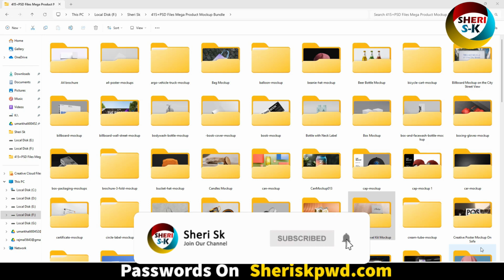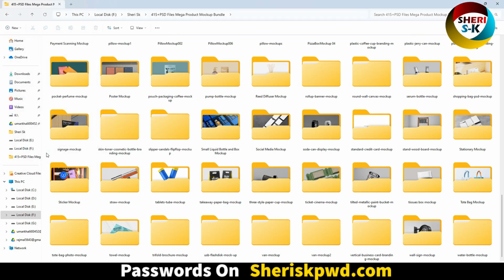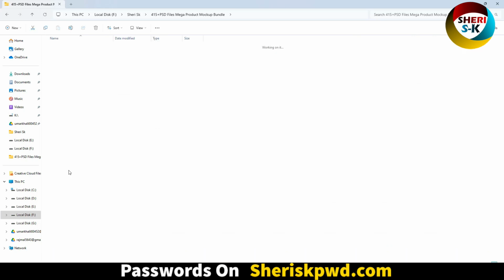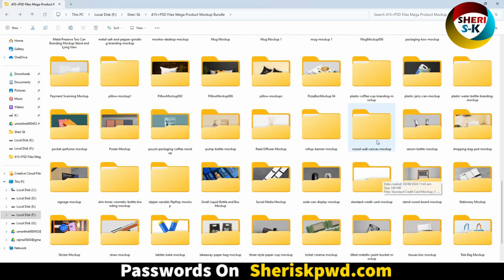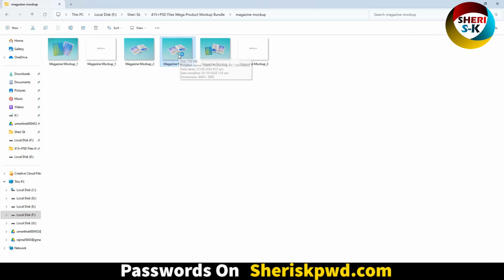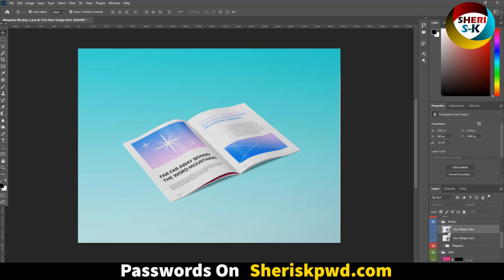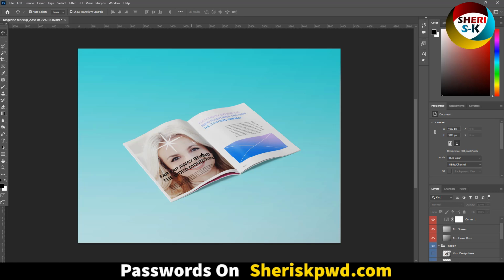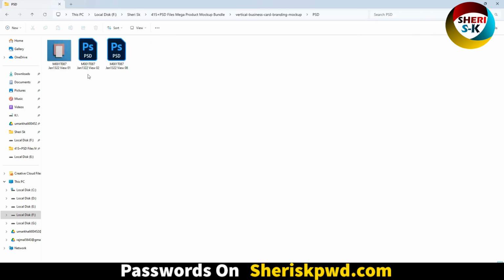415+ New PSD Products Mockup For Photoshop |Mega Product Mockup Bundle| Sheri Sk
Download Android Source Cod

Download Link

book cover mockup
A4 brochure
a4-poster-mockups
cargo-vehicle-truck-mockup
Bag Mockup
balloon-mockup
beanie-hat-mockup
Beer Bottle Mockup
bicycle-cart-mockup
Billboard Mockup on the City Street View
billboard-mockup
billboard-wall-street-mockup
body wash-bottle-mockup
book-mockup
Bottle with Neck Label
Box Mockup
box-and-facewash-bottle-mockup
box-packaging-mockups
boxing-gloves-mockup
brochure-3-fold-mockup
bucket-hat-mockup
can-mockup
Candles Mockup
Can Mockup
cap-mockup
certificate-mockup
circle-label-mockup
clothing-tag-mockup
coffee-cup-with-plate-mockup
coffee-tin-can-ver-4-mockup
Cookie Box Mockup
Cosmetic Travel Kit Mockup
cream-tube-mockup
Creative Poster Mockup On Sofa
credit-card-mockup
customizable-computer-screen-mockup-template
dad-hat-mockup
desk-calendar-mockup
detergent-mockup
Digital Advertising Mockup
Digital Billboard Mockup 1
Digital Poster Mockup
draped-cloth-fabric-photoshop-mockup
enamel-mug-mockup
event-ticket-mockup
Fabric-swatch-mockup
flag mockup
flag-psd-mockup
Floating Scattered Business Card
Folder Baru
Folder Mockup
Food Stand Booth Container Mockup
Food-paper-bag-mockup
Football mockup
Gif Box Mockup
gift-card-mockup
glass-juice-bottle-packaging-mockup
handheld-game-consoles-mockup
hat-mock-up
Honey Jar Mockup
ice-cream-cup-mockup
ID Card Mockup
JarMockup
juice-box-packaging-mockup
Kettlebell Gym Mockup
key-tag-mockup
Laber Tag Mockup
Letterhead Mockup
MacBook-mockup
Magazine Cover Mockup
magazine-mockup
Matchbox Mockup
Menu Mockup2
Metal Preserve Two Can Branding Mockup Stand and Lying View
metal-salt-and-pepper-grinding-branding-mockup
monitor-desktop-mockup
Mug Mockup
packaging-box-mockup
perfume bottle mockup
Payment Scanning Mockup
pillow mockup1
Pizza Box Mockup
plastic-coffee-cup-branding-mockup
plastic-jerry-can-mockup
plastic-water-bottle-branding-mockup
pocket-perfume-mockup
Poster Mockup
pouch-packaging-coffee-mockup
pump-bottle-mockup
Reed Diffuser Mockup
rollup-banner-mockup
round-wall-canvas-mockup
serum-bottle-mockup
shopping-bag-psd-mockup
signage-mockup
skin-toner-cosmetic-bottle-branding-mockup
slipper-sandals-flipflop-mockup
Small Liquid Bottle and Box Mockup
Social Media Mockup
soda-can-display-mockup
stand-wood-board-mockup
standard-credit-card-mockup
Stationary Mockup
Sticker Mockup
straw-mockup
tablets tube mockup
takeaway paper bag mockup
three style-paper cup-mockup
ticket-cinema-mockup
tilted-metallic-paint-bucket-mockup
tissues box mockup
Tote Bag Mockup
tote-bag-photo-mockup
towel-mockup
trifold-brochure-mockup
USB-flash disk-mock-up
van mockup
vertical business card branding mockup
wall sign mockup
water bottle mockup